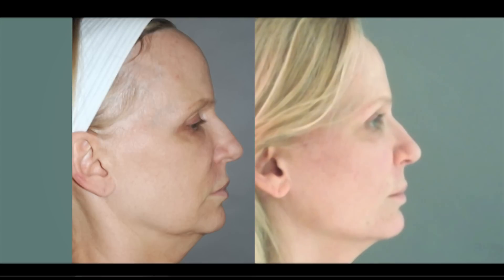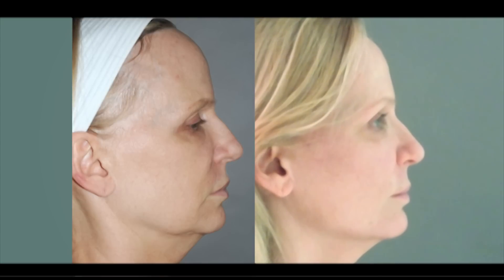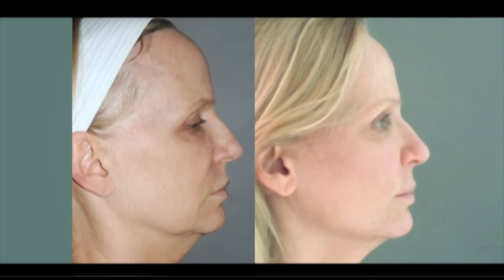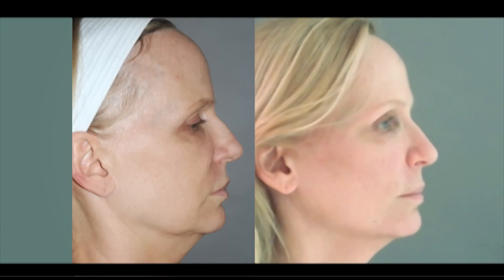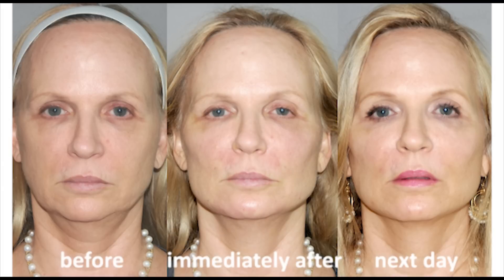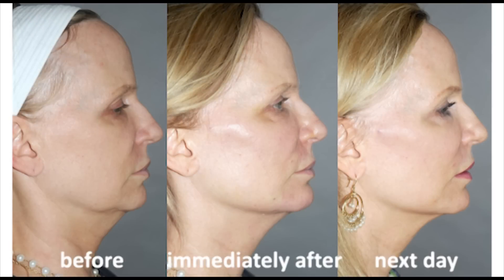Y LIFT ® 2012 - Catherine | Instant, Non Surgical Facelift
The Y LIFT® is a minimally invasive procedure, suitable for both men and women, that lifts and revolumizes the face while accentuating the cheekbones, jaw and under eye area. Referred to as the "lunch-time facelift", the entire Y LIFT® procedure takes between 30 - 45 minutes, delivers instant results and lasts between 1 to 2 years. The patient can resume most daily activities immediately.